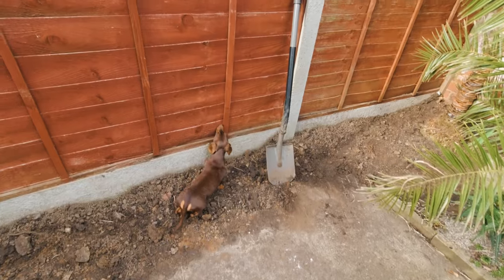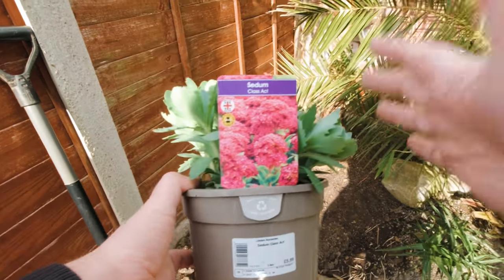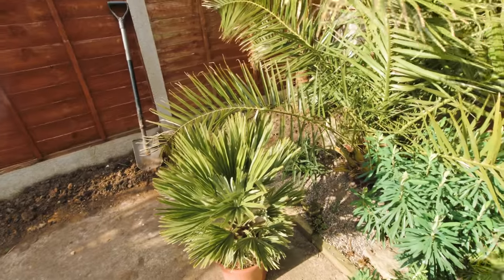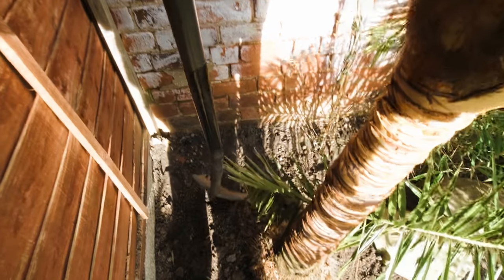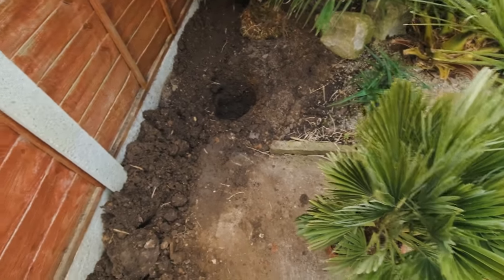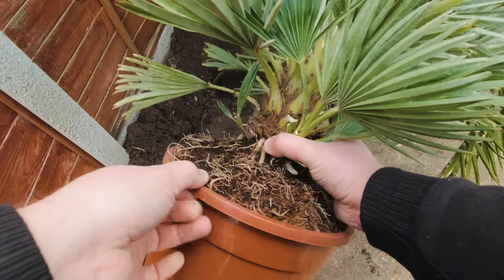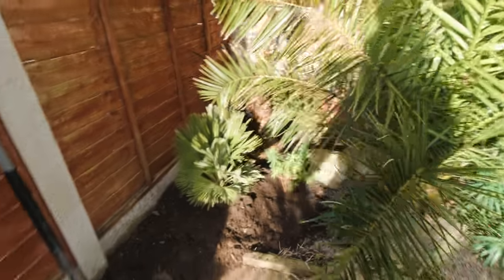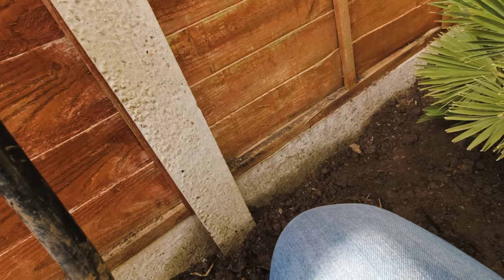POV Gardening - New Exotic Plants & Planting a Sunny Mediterranean Border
Today's video is the first in a new series of POV (point of view) gardening vids! These will be longer videos with practical advice, my thought processes, plant care tips and a more relaxed vibe. Join me in the garden and hopefully get more of the experience, ambience and practical gardening tips than a usual plant info video - hopefully relaxing and a bit of escapism for rainy days too.

Today I'm planting up the area around the Trachycarpus fortunei and Phoenix canariensis palms in my UK exotic jungle garden with a selection of tough, sun loving, drought tolerant and easy to grow exotic Mediterranean style plants. There's seasonal interest and some colourful touches that are great for bringing more bees and other pollinators into your and up the wildlife value of your UK garden. The main palm is a Chamaerops humilis 'Volcano' with a Phormium 'Platt's Black' adding depth and Sedum / Hylotelephium 'Class Act' and Euphorbia characias subsp. wulfenii bringing the late summer and Autumn interest plus vibrant spring colour respectively.

0:00 Intro
1:17 Chamaerops humilis 'Vulcano' palm for a sunny exotic garden
3:42 Sedum or Hylotelephium - easy, drought-tolerant filler plants for bees
5:48 Growing Phormium 'Platt's Black' for a low maintenance sunny border
9:08 Euphorbia characias subsp. wulfenii growth rate in the ground vs. pot
10:05 Seasonal interest and late summer colour in an easy sunny border
11:52 Planting a Phormium 'Platt's Black' at the back of the border
16:05 Buying, Planting & UK Care Tips for Chamaerops Dwarf Fan Palms
28:28 Planting an exotic looking Euphorbia characias subsp. wulfenii
31:59 Planting Mediterranean style Sedum / Hylotelephium plants

If you enjoy my videos and would like to say thanks for the price of a coffee then please head over to my Ko-fi here, any kind donations would be appreciated and all money is put towards creating more exciting content